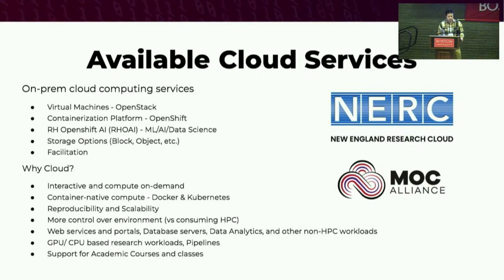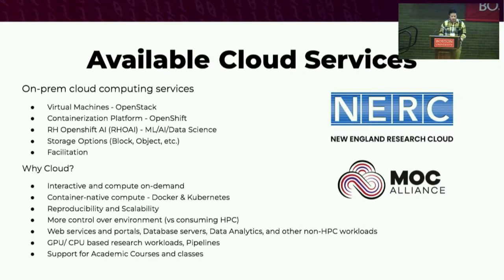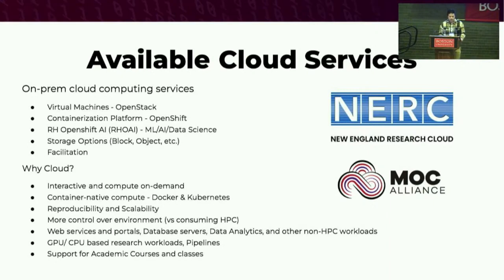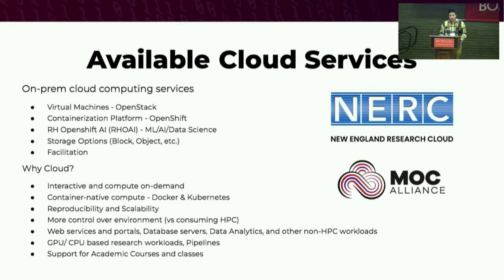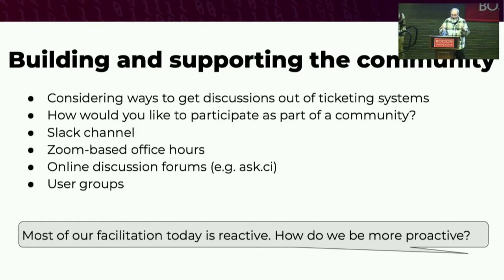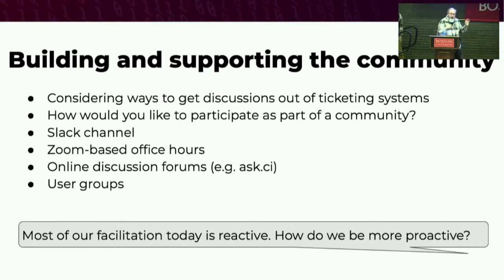Milson Munakami & Christopher Simmons—Fostering Cloud Adoption Using a Community Driven Approach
2024 MOC Alliance Workshop Session 4—Operations and Discussions

Speakers: Christopher Simmons, Deputy Executive Director, MGHPCC, and Milson Munakami, Lead Cloud Engineer, Harvard University

Talk Title: Fostering Cloud Adoption Using a Community-Driven Approach

Talk Abstract: In this talk, we will summarize our current user outreach strategy and propose several community-driven activities to aid with the adoption of MOC and NERC resources. We will examine the current landscape of user engagement and propose strategies for expanding outreach to a wider audience. By emphasizing community-driven solutions, we aim to not only increase short-term adoption of cloud-centric workflows, but also scale to provide a self-sustaining community of trained experts.

Bios: Dr. Christopher S. Simmons is the Deputy Director of the Massachusetts Green High Performance Computing Center. He serves as the Engagement Coordinator for the Northeast Research Cloud and on the leadership team for the Open Storage Network. He is a developer and maintainer of several open-source projects including OpenHPC, where he also serves as the Project Lead. Simmons holds a Ph.D. in Computational Chemistry from the University of Texas.

Milson is a Senior Cloud Facilitator with a primary focus on advising researchers in the best use of a broad set of state-of-the-art cloud platforms (IaaS, PaaS, and SaaS), tools, and software to enable scientific research productivity. He has over 10 years of experience as a full-stack application developer for architecting, designing, and deploying open-source, dynamic and interactive data-driven applications, techniques, and tools. He is an experienced professional with experience working in research and development oriented settings as well as in multifaceted enterprise environments.